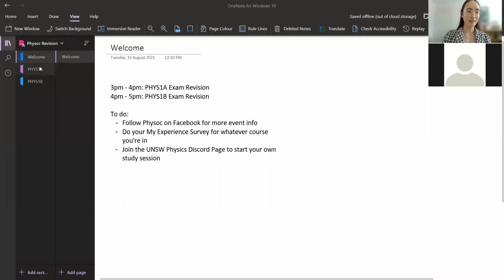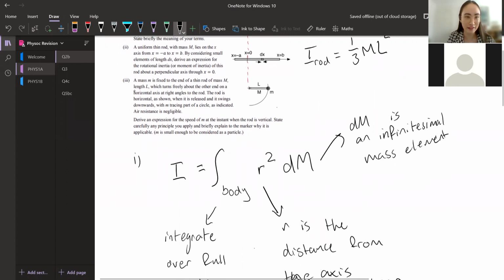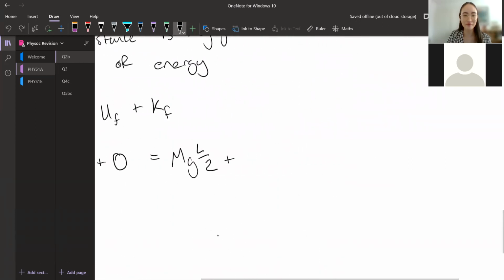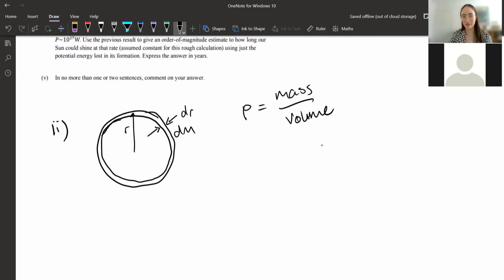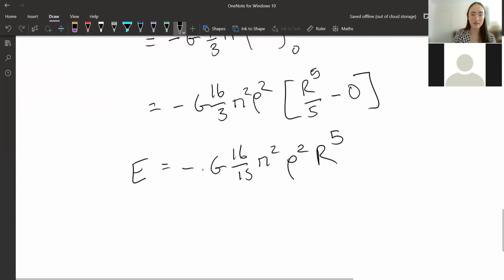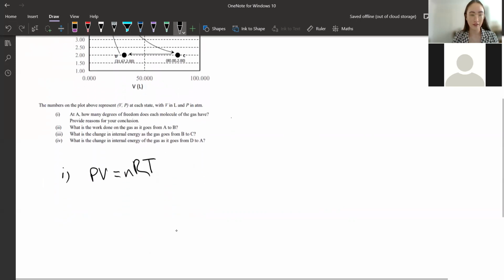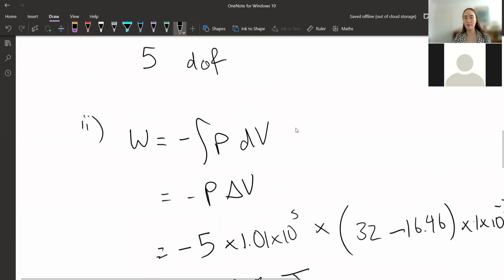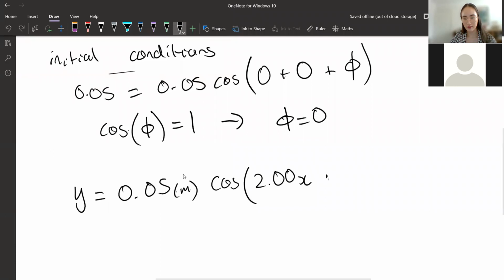PHYS1A Revision Session 22/11/2021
First year physics revision session going through questions from the T1 2019 PHYS1131 Paper